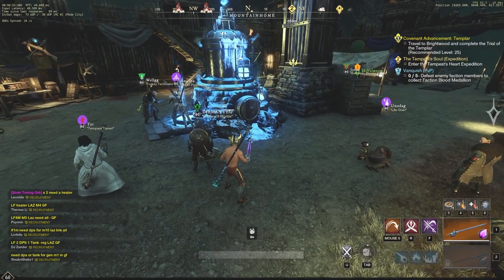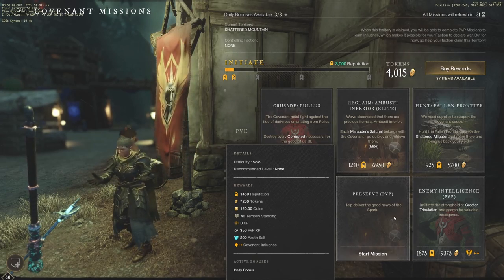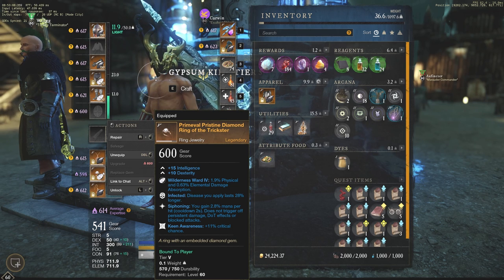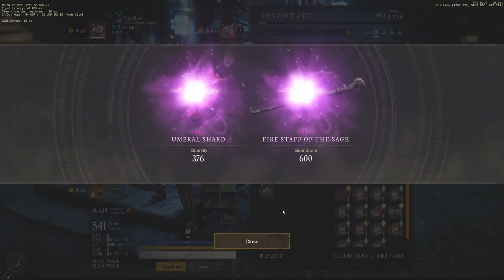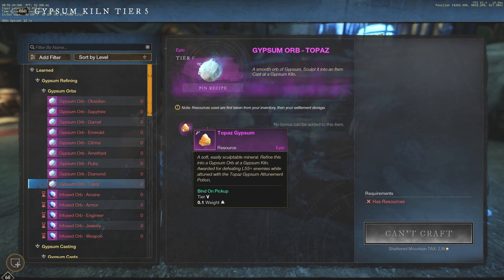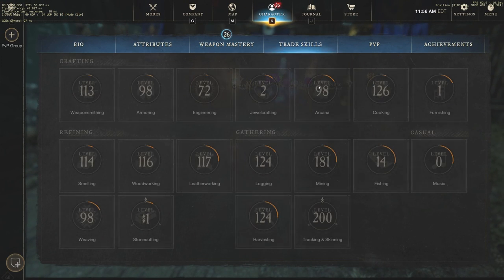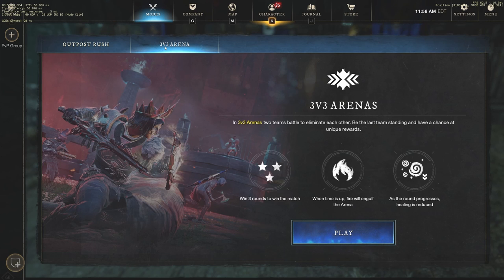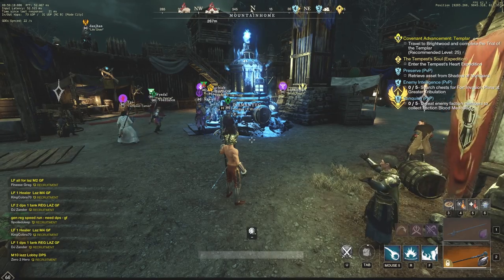TOP 5 DAILY ACTIVITIES for MASSIVE REWARDS in New World MMO! New World Gear Score, Gypsum Orbs, Gold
TOP 5 DAILY ACTIVITIES for MASSIVE REWARDS in New World MMO! New World Gear Score, Gypsum Orbs, Gold & More!